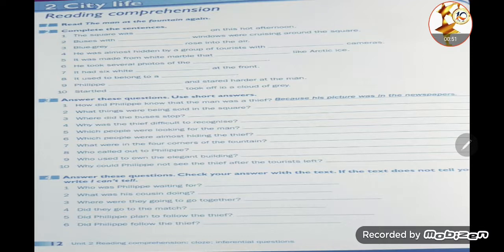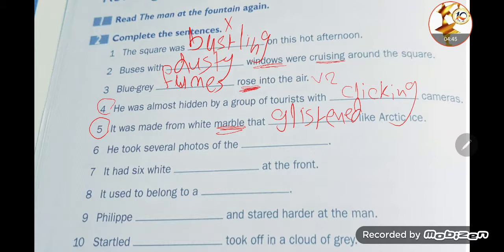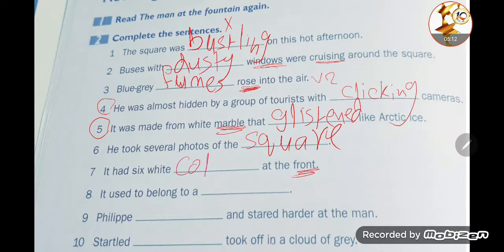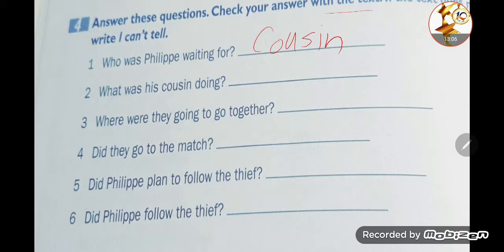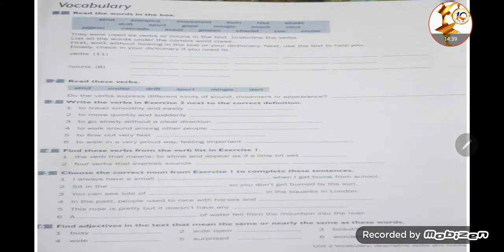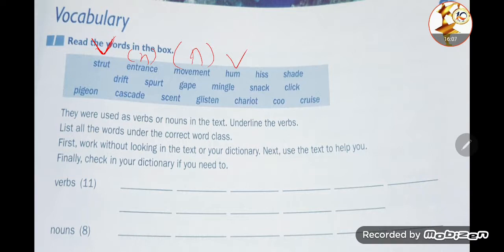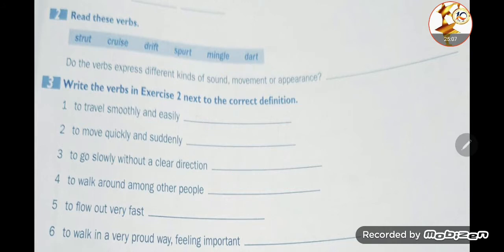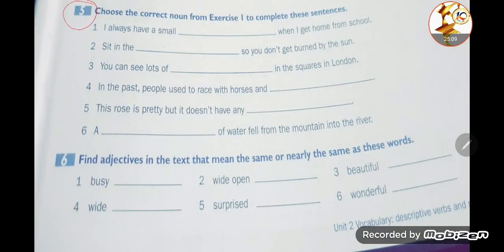The man at the Fountain ( Workbook Activities) 7th grade English world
حل تمارين    ال wb  للصف السابع